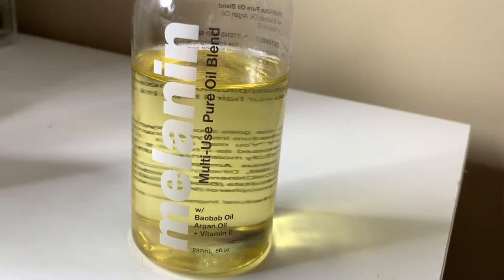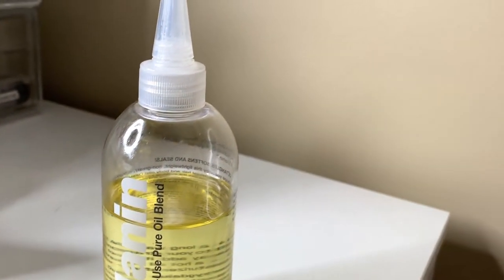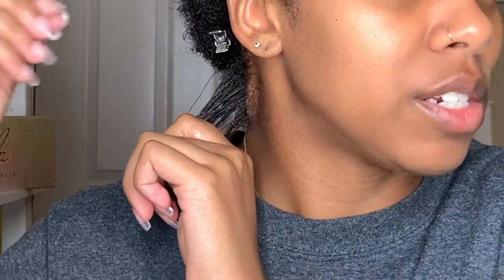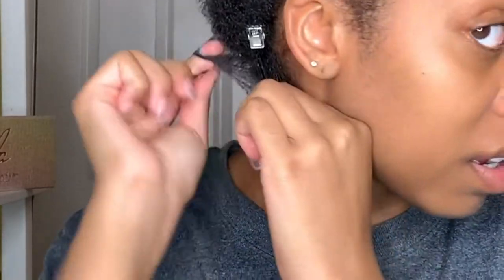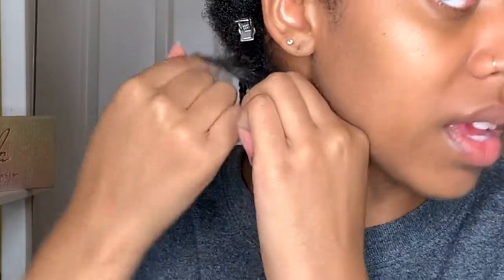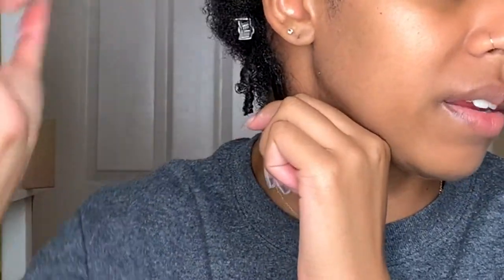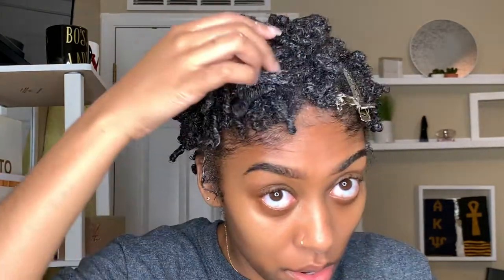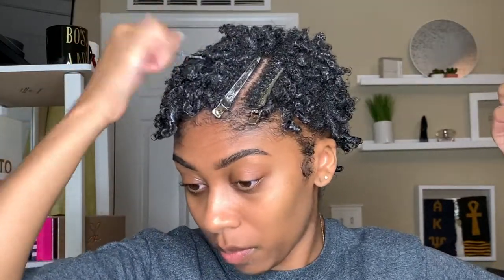HAIR| STYLING MY SHORT HAIR/TWA! | Defined Finger Coil on 4b/4c Hair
Hey Y'all! I finally figured out the perfect combination for my TWA using products from the one and only @Naptural85 and her hair care line Melanin Hair Care. I can't believe how long my hair has gotten in this month and some change. Thanks!

- Leave in Conditioner
- Curl Elongating Cream
- Multiuse Oil
Edge Booster Gel
Ecostyler Gel

Airplane Mode - Ryan Little

// Y A Z

I’m Yasmeen or known as YazCymone here on youtube. I’m a Human Resource Manager but also following my passion to create content for y’all! This channel will follow me through my life as I figure out being a 20 something while sharing makeup and hair tutorials and hopefully to inspire you!

TWA finger coil method, 4b/4c short hair styles, defined short hair tutorial, natural hair journey#naturalhairjourney